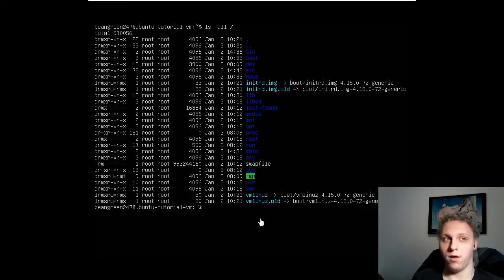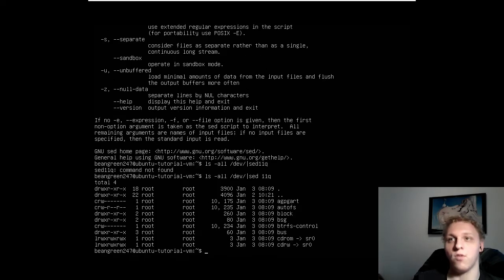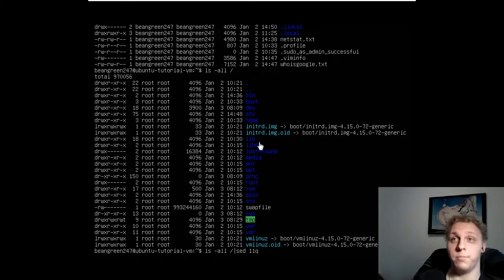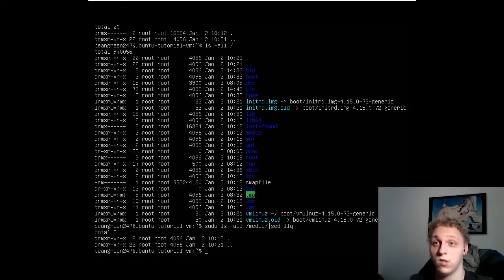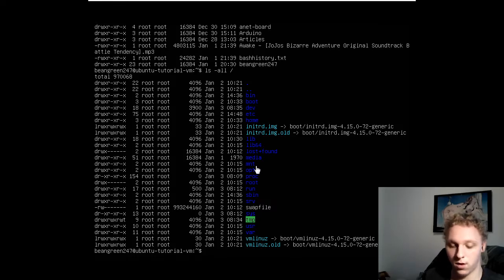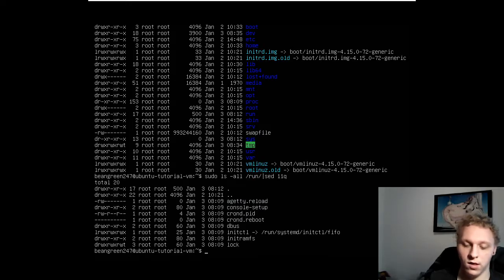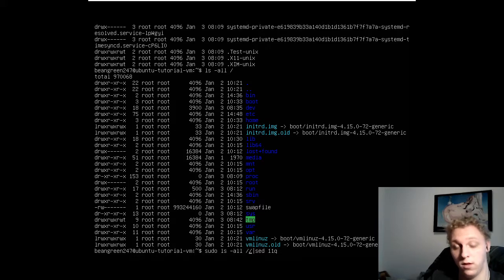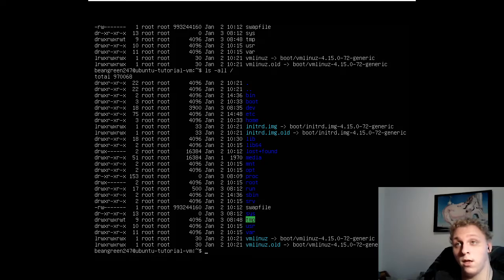Linux for N00bz - EP6 - Linux Directories Explained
VIDEO INFO
what each directory in linux does and what is it used for